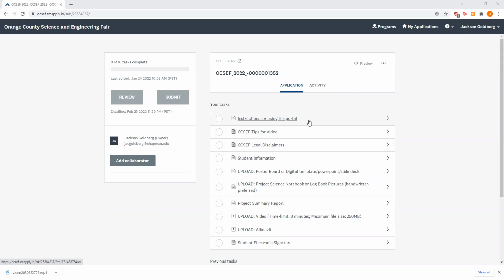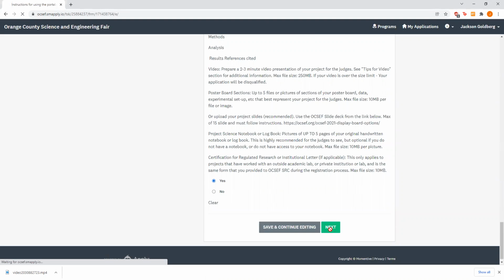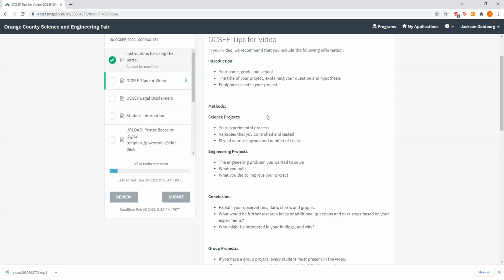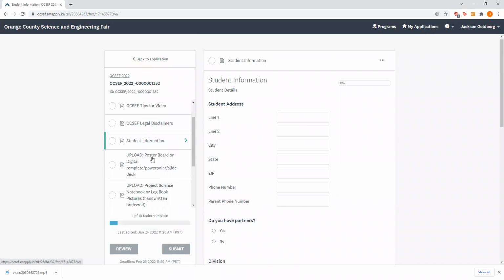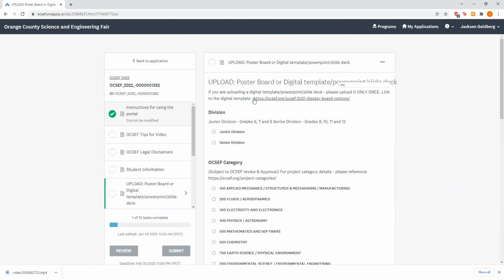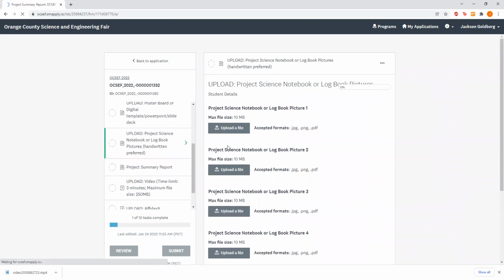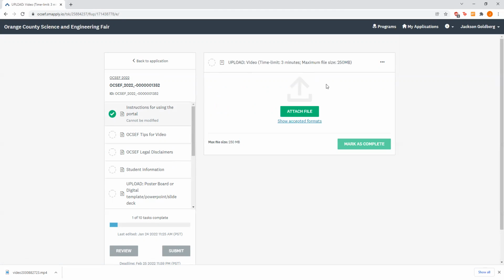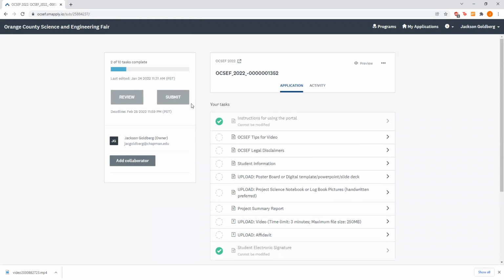OCSEF Tutorial: Application Registration Phase